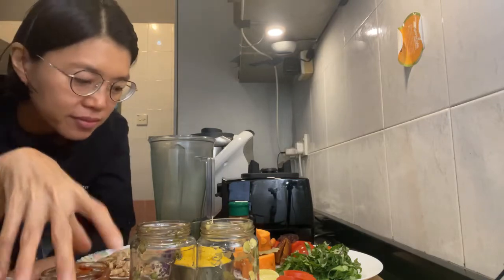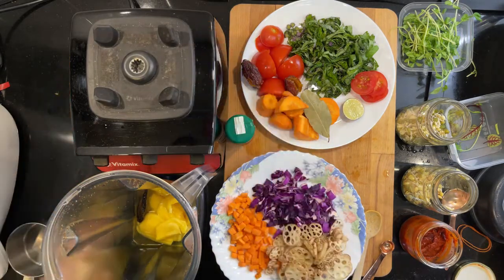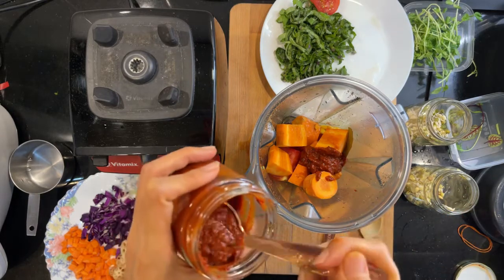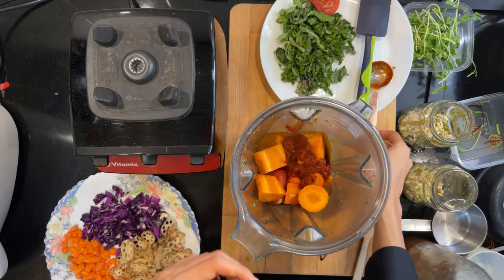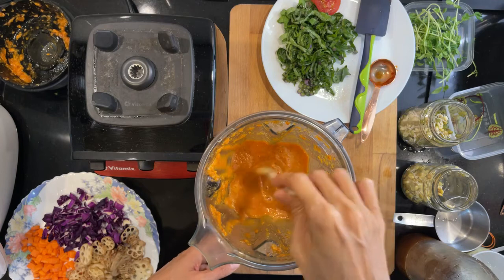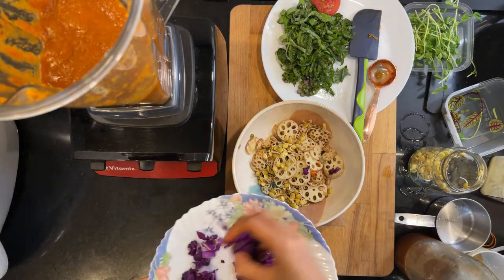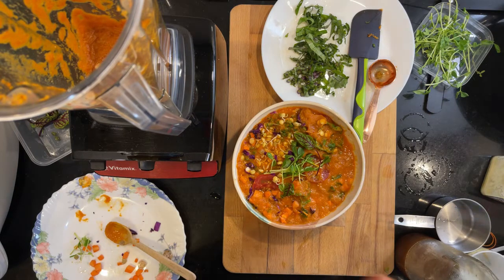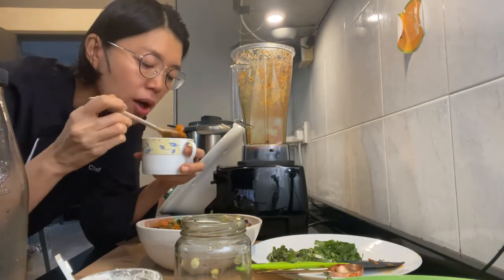🌶️TEST KITCHEN: Korean Kale Soup - can we make it raw vegan?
💥If you’d like to learn more about raw vegan food, consider signing up for my free daily eNewsletter where I share exclusive tips, recipes & videos

Making veggiekin’s Korean Kale Soup and attempting to turn it raw vegan!

🌶️Pretend Gochujang (Korean Red Pepper Paste)🌶️
INGREDIENTS
1/4 cup water + 2 tablespoons water
1 tablespoon soy sauce
1/4 teaspoon apple cider vinegar
1/4 teaspoon tahini
1 tablespoon dark miso
2 Medjool dates, pitted and chopped
4 tablespoons gochugaru (Korean red pepper flakes)
1/2 teaspoon salt

METHOD
Place all ingredients in a blender and blend till smooth.

🍎ENROL IN MY SELF-PACED COURSES 🌶️
1. How To Make Tempeh From Scratch Course

2. Nut-free, oil-free, raw vegan Cheese Course

3. Mouthwatering Korean Dishes: A raw vegan Korean Cooking Course

4. Mooncake Mania: A raw & vegan Mooncake Course

5. Dairy-free Ice Cream Course

6. Master The Art of Raw Vegan Japanese Cuisine

7. Christmas Showstoppers: A Raw Vegan Christmas Cooking Course

8. 5-Ingredient Raw Vegan: Quick, Easy Recipes that Nourish You

9. Tantilising Thai: A Raw Vegan Approach To Vibrant Thai Dishes (online, self-paced course)

10. The Ultimate Guide To Raw Vegan Afternoon Tea

11. The Essential Indian Raw Vegan Uncooking Course: Tasty, Healthy & Revitalising Indian Food

12. Raw Vegan Easter Goodies Course

13. Creative Tempeh Recipes: Tempeh Like You’ve Never Seen Before!

14. Marvellous Malaysian Food 1: Malay Dishes

15. Healthy Diner Food: Burgers, Fries, Milkshake - all Raw Vegan!

16. Delectable Dim Sum: A Unique Raw Vegan Course

17. Best of The Best: 10 Raw Vegan Recipes You’ll Want To Make All The Time

18. Brilliant Big Breakfasts - The Raw Vegan Way. NUT-FREE too!

19. Vietnamese Uncooking Pho Real

20. Spectacular Raw Cakes

21. A Taste Of Indonesia - All Raw Vegan & Oil-Free!

22. Fun With Asian Raw Food 3 course

23. The Joy Of Dessert Pizza

24. Penang Food Reimagined

• Fun with Asian Raw Food US$10
(Winner of Gourmand World Cookbook Awards B14 Digital)

• Fun with Asian Raw Food 2 US$10 (includes 12 video tutorials)

• Fun with Asian Raw Food 3 US$20 (low-fat, oil-free)

• Fun with Ferments US$7
(Winner of Gourmand World Cookbook Awards E19 Fermentation)

• Fun With Vegan Cheese US$12.99
(Winner of Gourmand World Cookbook Awards E09 Cheese)

• Use CHEFYIN at the checkout of to enjoy 10% savings when you buy any of their superfoods or superoils.